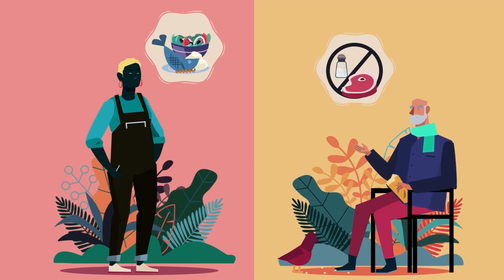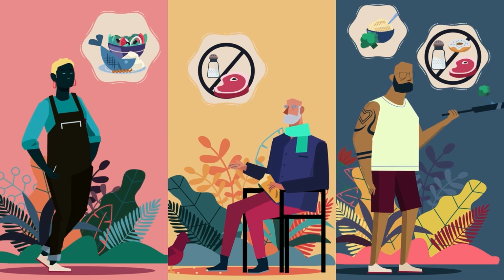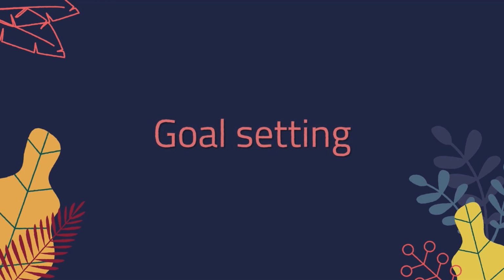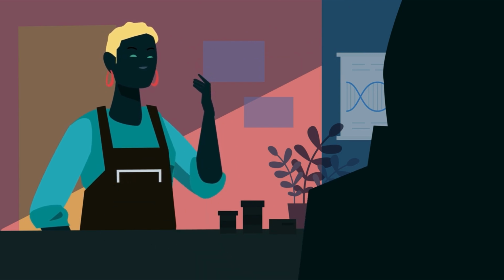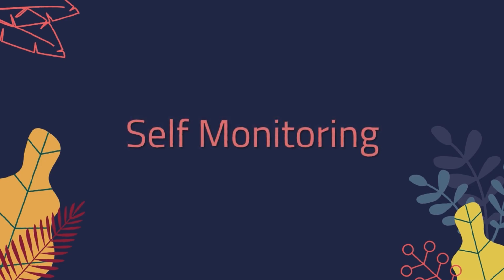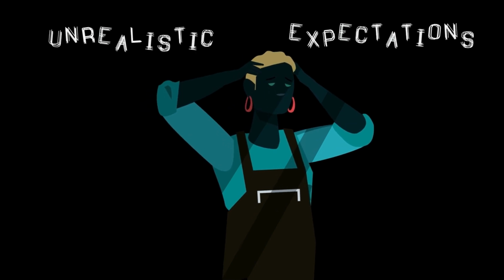Nutrition for Health and Sustainability - Online Course Taster #2 - Lifestyle interventions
The primary individuals involved in lifestyle intervention are the patient and the clinician.

In this video, the course presenter explores options available to general practitioners for lifestyle interventions, from goal-setting and social support, to referral to nutrition experts and motivational interviewing techniques.

This video is part of the course "Nutrition for Health and Sustainability". available all year round on FutureLearn